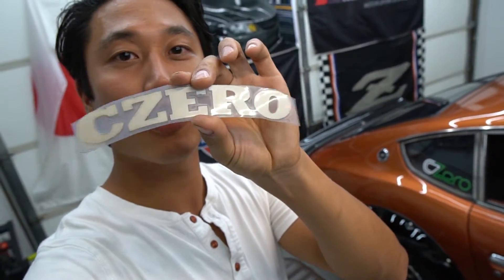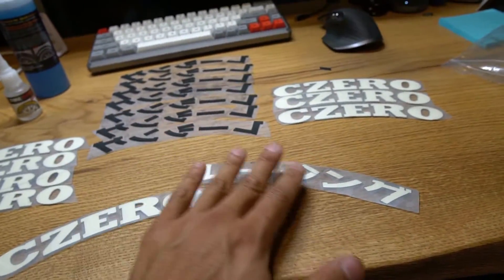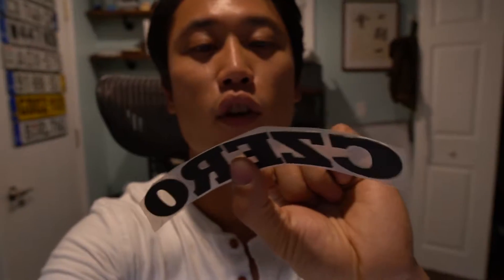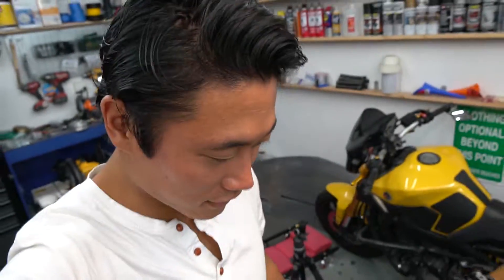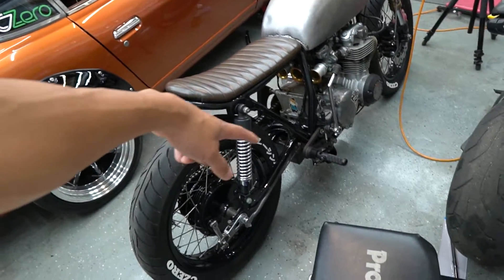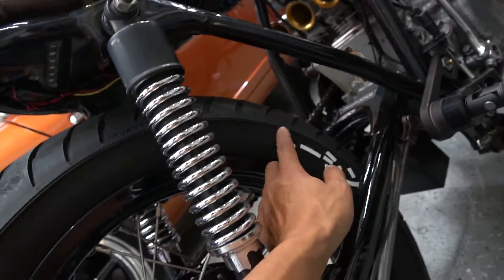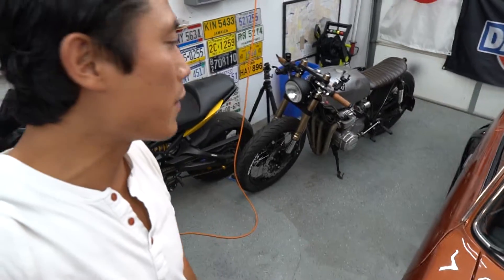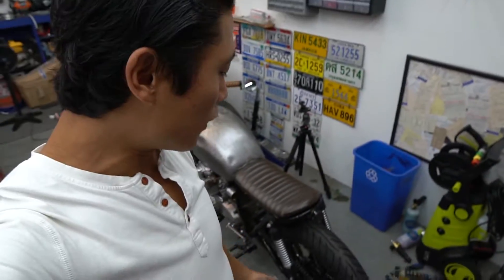Cafe Racer Gets Tire Stickers - 1975 Honda CB550 Cafe Racer Build Pt. 82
In today's episode, we install tire stickers on the CB550 to change things up a bit!

Parts List

Front

Avon AM26 Roadrider 110/90/18

Stock rear CB550 rim powder coated black (18x2.5)

Inner Tube

Cognito Moto Custom lengthed Spokes

Cognito Moto 05-10 GSXR Conversion Hub for CB550

Cognito Moto GSXR Fixed Offset Triple Tree Conversion (40mm)

06 GSXR 600 Forks

06 Nissin Brake Calipers

08 GSXR 600 Brake Rotors

OEM GSXR 600 Nissin Brake Assembly

50mm 7/8 Clip Ons

DCC Satin OEM Style 7/8 Single/Dual Throttle Assembly

ASV Adjustable Brake Lever (Shorty)

ASV Adjustable Clutch Lever w/ Perch (Shorty)

SS Brake Line

SS Brake Line T

Biltwell Kung Fu TPV Grips (Chocolate)

Trip Machine Company Leather Motorcycle Grips Wrap Vintage Tan

Rear

Avon AM26 Roadrider 140/70/18

Sun Rims 18x3.5 Powder Coated Black

Cognito Moto 17 tooth 3/8'' (9.5mm) Offset sprocket

OE Spec 100 Link Standard 530 Chain

eBay rear shocks

Cognito Moto CB550 CB500 Billet Aluminum Rearset Brackets Anodized Black

Universal Rearsets - Folding, Rubber Covered Footpegs

Yoshi Style Carpy 4 to 1 Exhaust (Straight Piped) Chopped Off

THE DCC ORIGINALS DIY "REAR TAIL HOOP"

DCC Brown Leather Wrapped “Brat” Seat (Upswept)

S-CO Kustoms Brown leather Brat Seat (Upswept)

CB750 Gas Tank

Rullo Customs Flush Pop up Gas Cap

Electronics

Anti-Gravity battery 8 Cell AG-801 hidden under the swing arm

Ricks Voltage Regulator/ Rectifier

Prism Motorcycle Co. "Mini Round" LED Taillight or Signal - Black

Rock Crawling LED Lights

License Plate LED lights (eBay)

Rear wheel mounted license plate frame (eBay)

Keyless combination lock starter system

Electric Starter Removed

Lossa Engineering Clear CB550 Points cover
Hinged Shorty Headlight Bracket 33mm to 58mm! - 48mm- 53mm split

Build Your Own 6.5" Side Mount Halogen Headlight

“Simple & Clean” Headlight Control & Kill Switch

Drivetrain

Polished Aluminum Velocity Stacks, Full Taper

Andrew Motorsports Tach Plug

Keihin Slow Jet 42

Keihin Main Jet 135

*** My Camera Setup